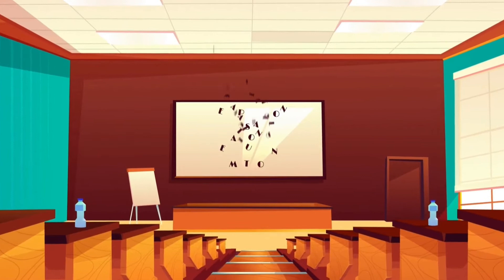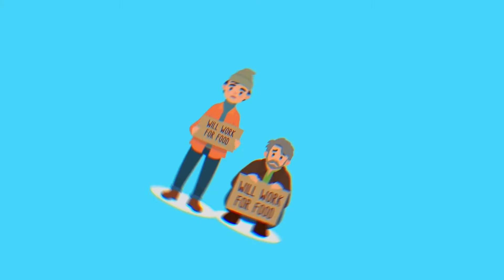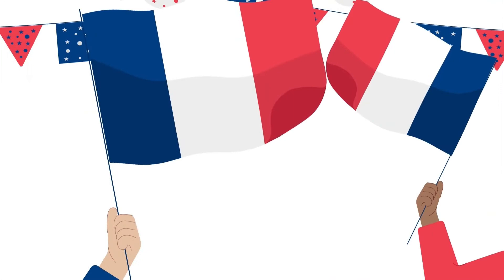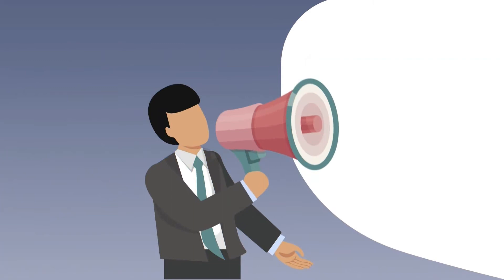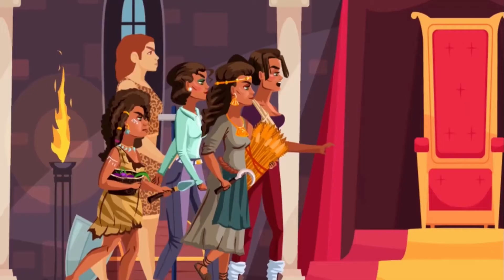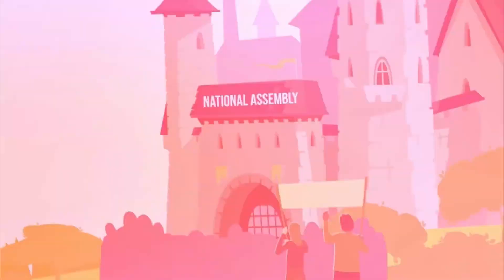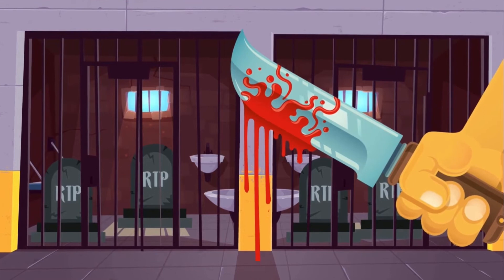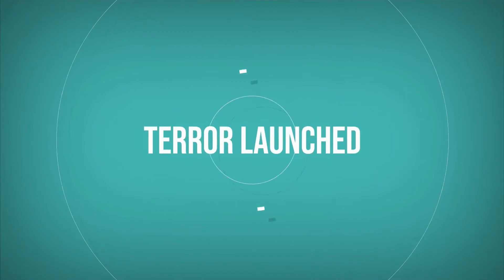The French Revolution Explained